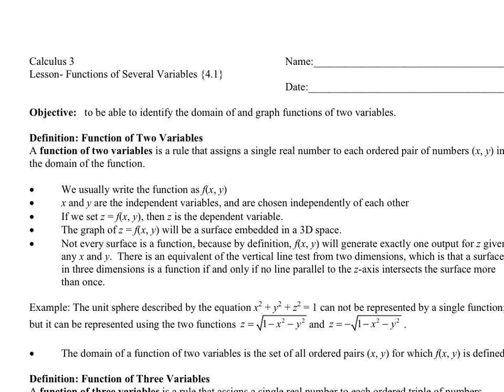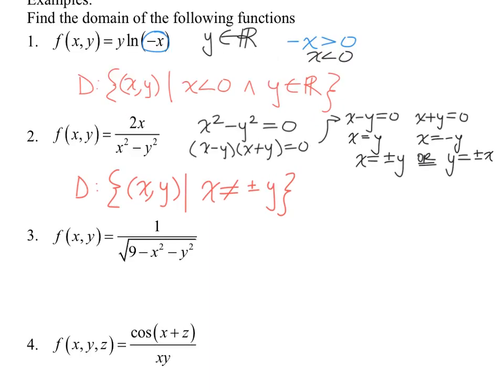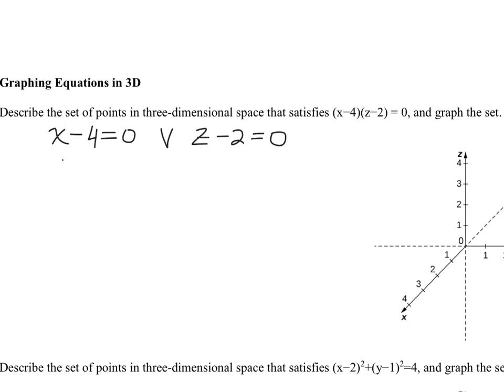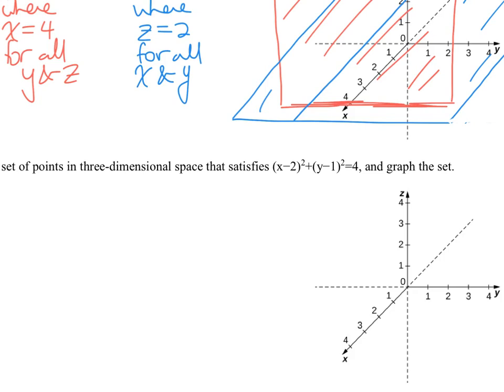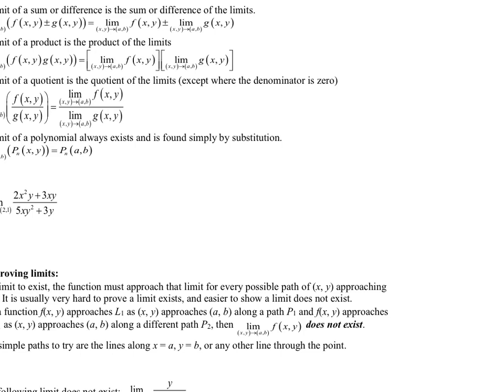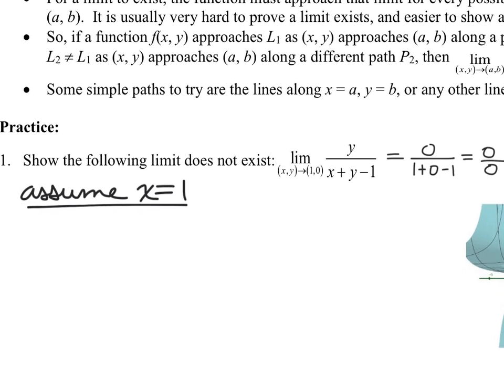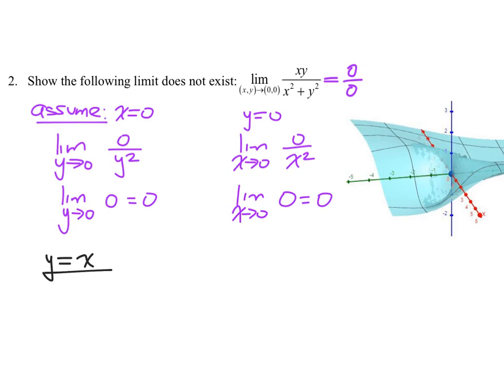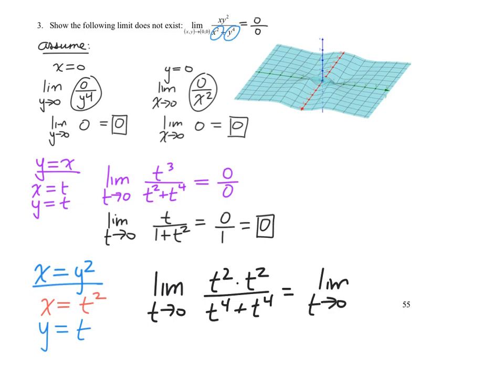Calc 3- Notes- Packet 2- Spring 2019 p51, 52, 54, 55